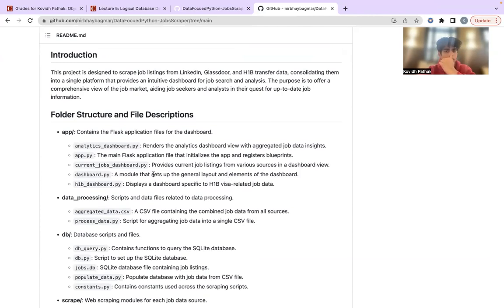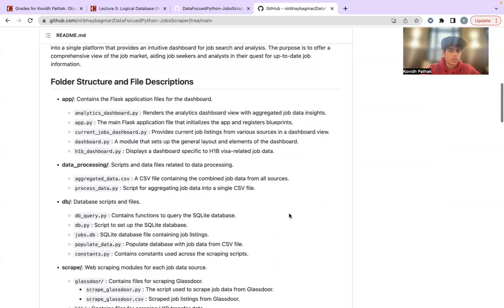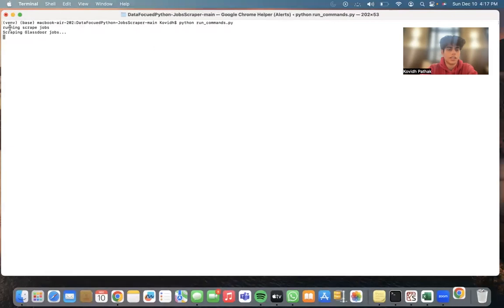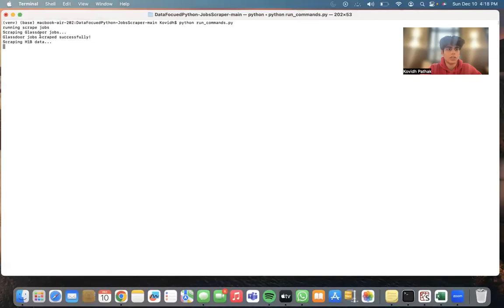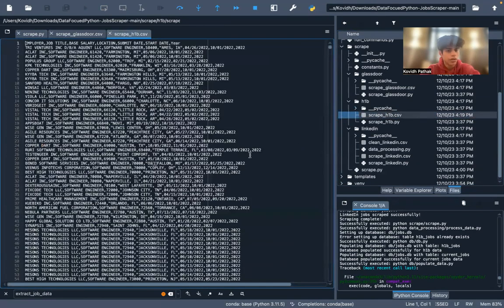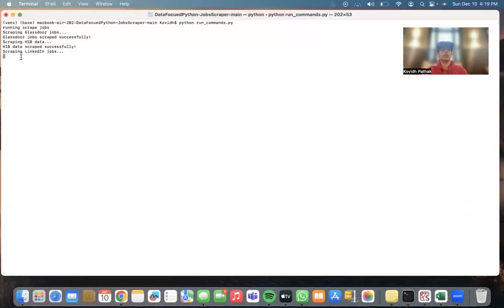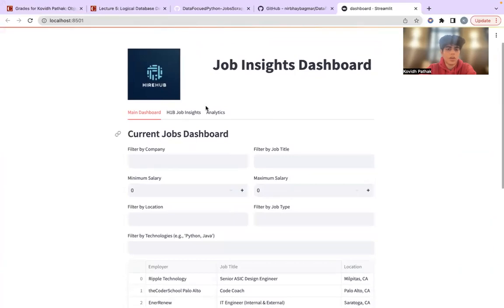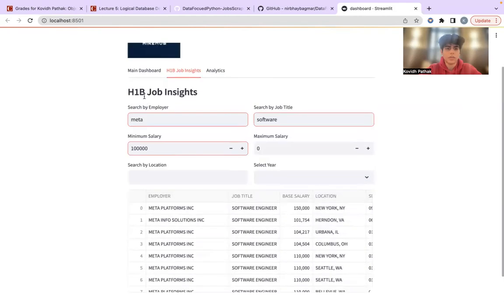HireHub - Job Portal with H1B data.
This project is designed to scrape job listings from LinkedIn, Glassdoor, and H1B transfer data, consolidating them into a single platform that provides an intuitive dashboard for job search and analysis. The purpose is to offer a comprehensive view of the job market, aiding job seekers and analysts in their quest for up-to-date job information.